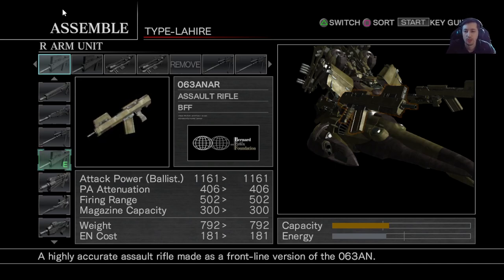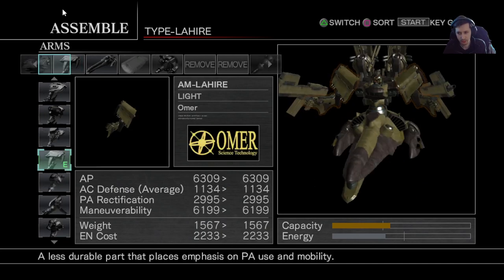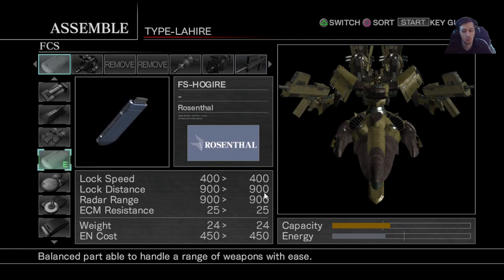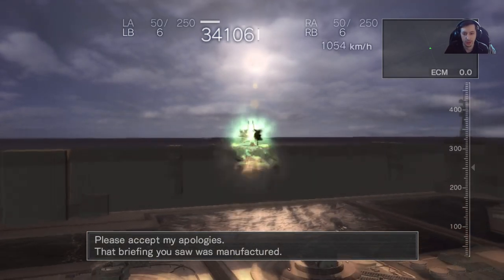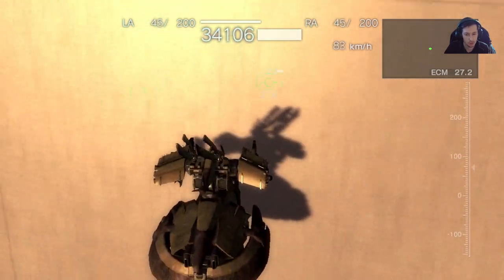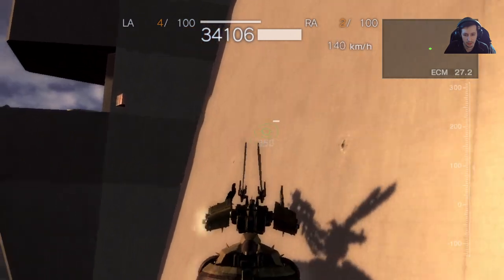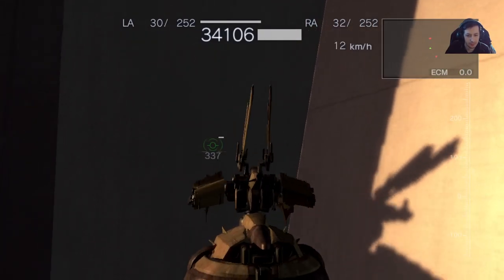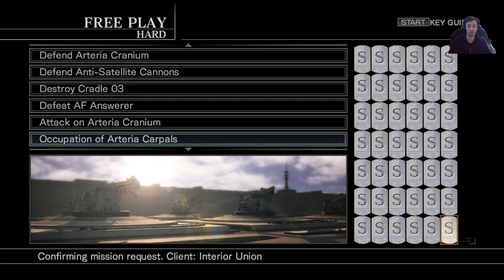Armored Core For Answer Occupation of Arteria Carpals Cheese - I just want the S Rank Guide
Opposed to the last video that actually used some strategy to at least give you some feeling of accomplishment.

This one is just straight cheese, I don't really like telling people to just cheese this without at least doing it once, but for those of you struggling for the S rank and don't want to dedicate 2+ hours into the game, here you go.